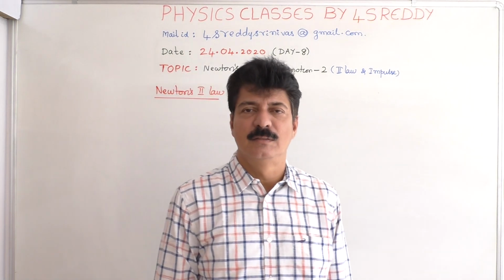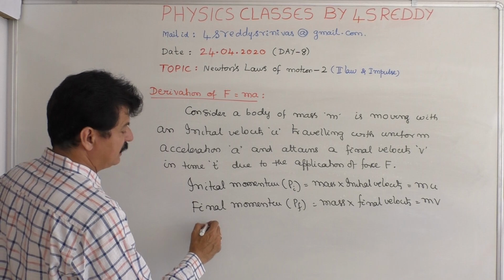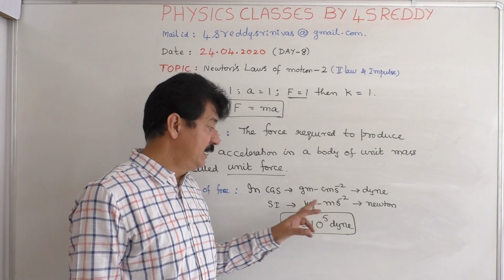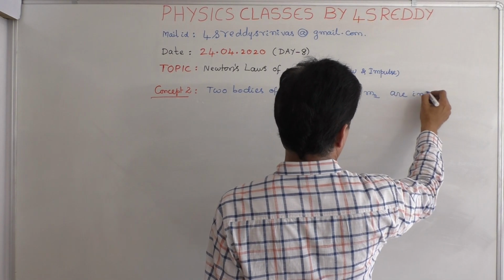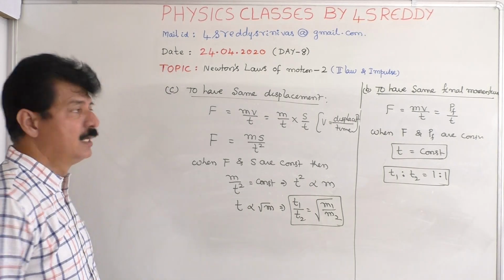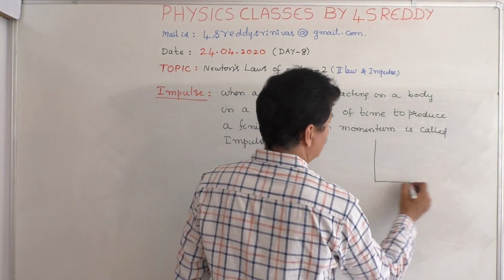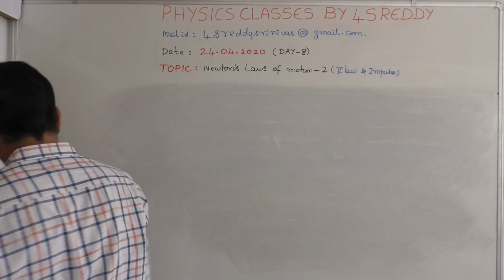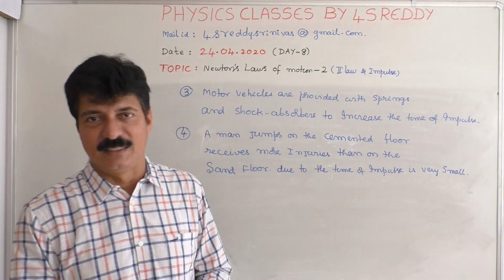PHYSICS "NEWTONS LAWS OF MOTION - 2" (2nd law & momentum)